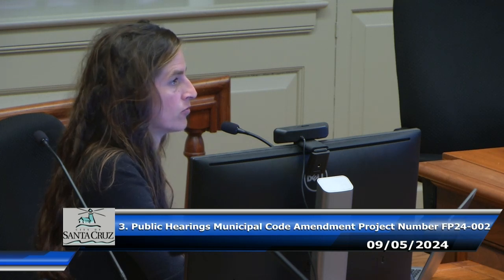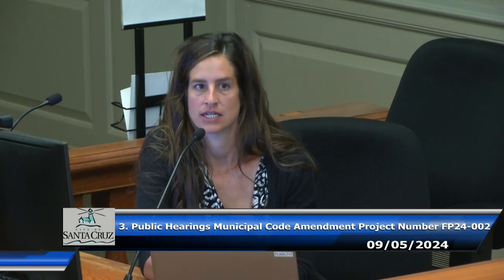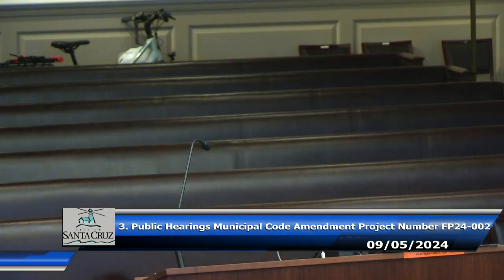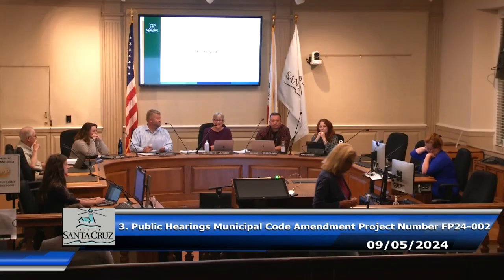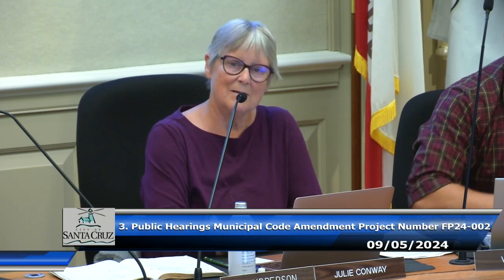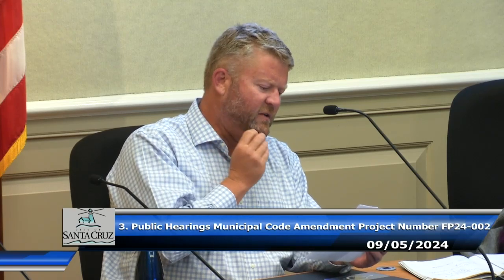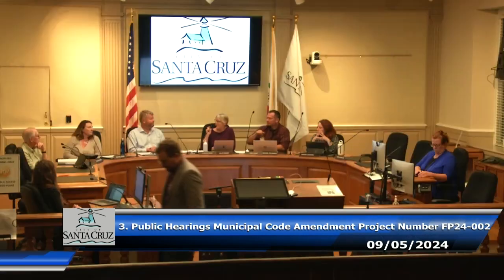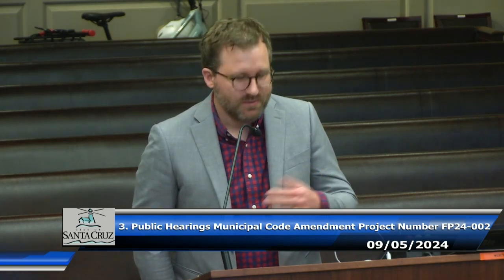Santa Cruz City Planning 09/05/2024